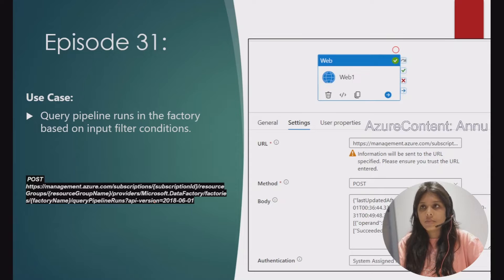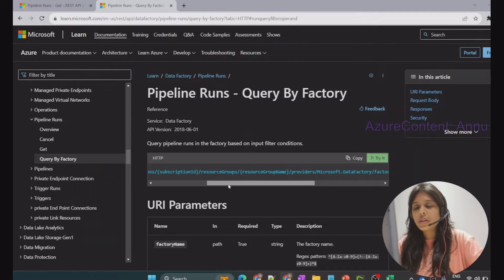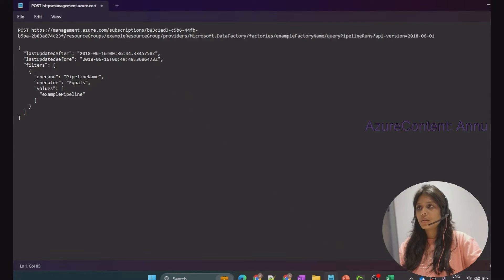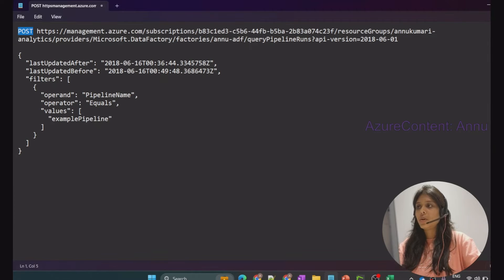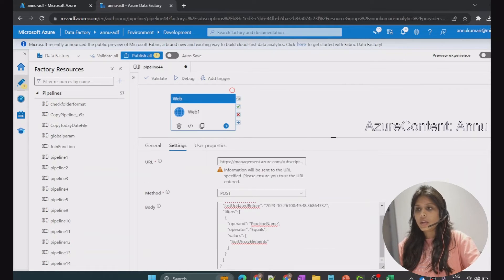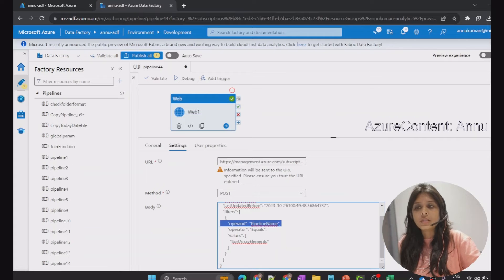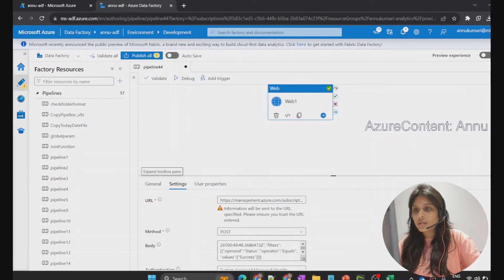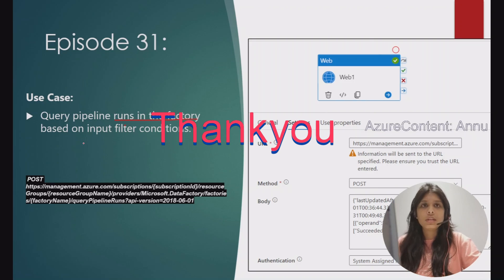31. How to Query pipeline runs in ADF based on input filter conditions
In this video, we learnt How to Query pipeline runs in ADF based on input filter conditions